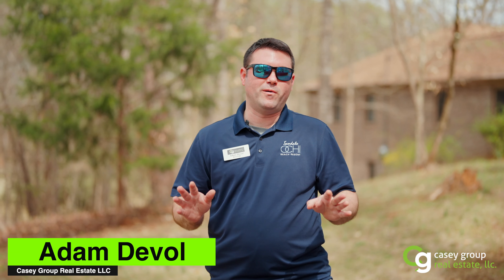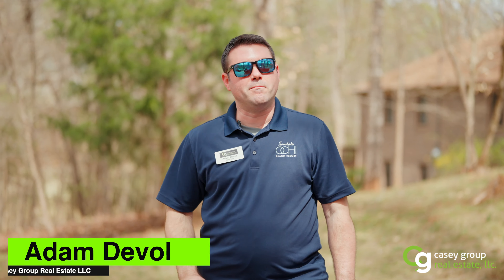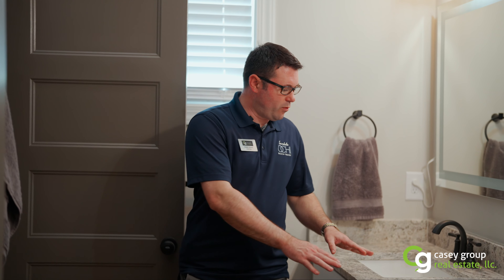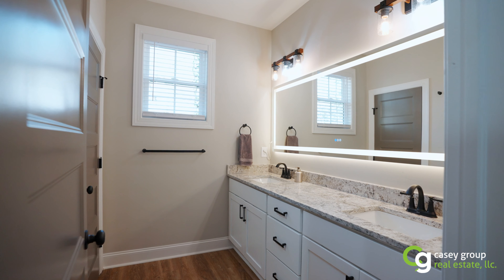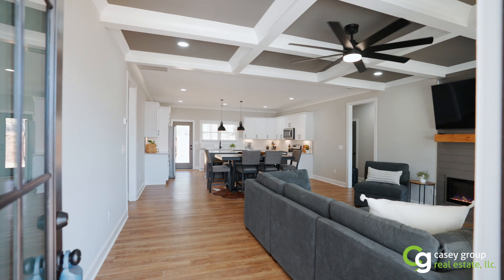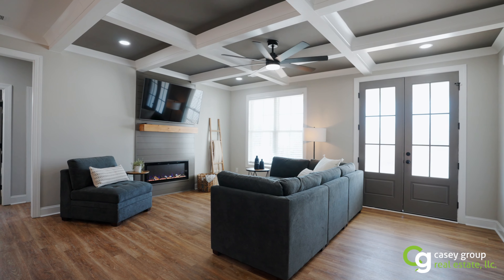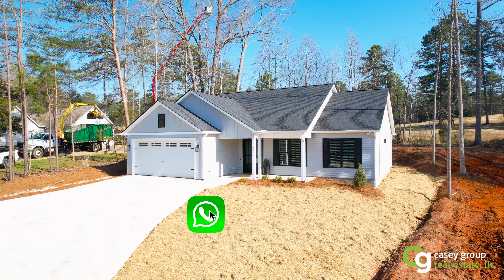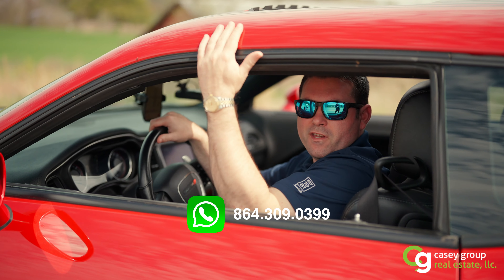338 Chickasaw Dr, Westminster, SC 29693 - $338,000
Chickasaw Point has Amenities Galore! Centrally Located a few miles to I-85, and on Lake Hartwell. This carefully thought-out Craftsman is located right on the 15th hole of the golf-course. Inside you will find a decked out modern kitchen with Granite, Soft-Close cabinets, Large Island, and Tile backsplash. Features 9 and 10 ft Coffer ceilings, Crown Molding, Luxury Vinyl is Water/scratch/scuff resistant flooring, No Carpet. Electric Shiplap Fireplace. Primary Bed has Tray Ceiling, Walk-in closet, En suite bath, Double Sinks w/ Lighted/Anti-fog mirror has multiple settings. Oversized Garage can fit a Dually Megacab Truck without even removing the Tow Hitch, or 2 Cars/Mid Sized vehicles.     Now for the Amenities! Move into this house and enjoy all that Chickasaw Point has to offer... Golf/Lake community has Pool, Private Dock/Boat Ramp for Lake Hartwell Access, Boat Storage, Tennis and Pickleball, Dog Park, Clubhouse, The Overlook Restaurant/Bar has an amazing Chef, Playground, Pavilion with Picnic Tables, and a Private Beach!  Walkthrough and Neighborhood Video HOA info